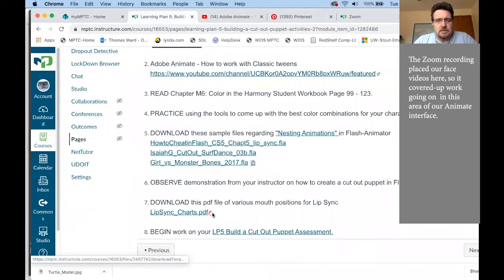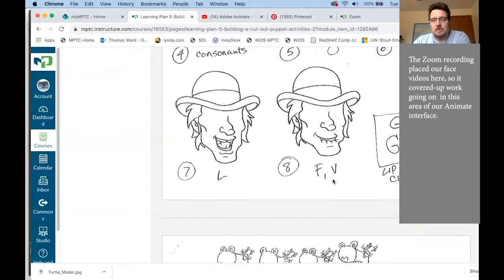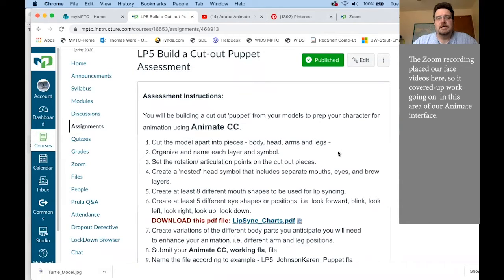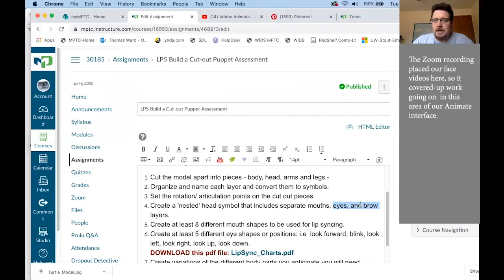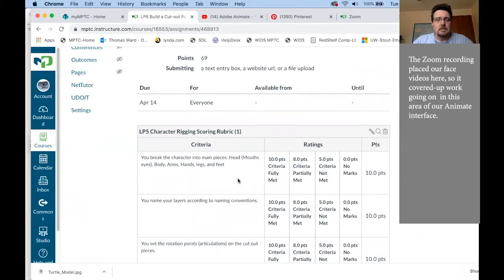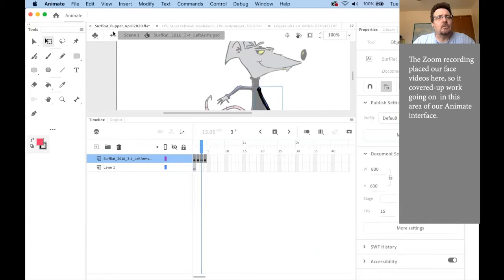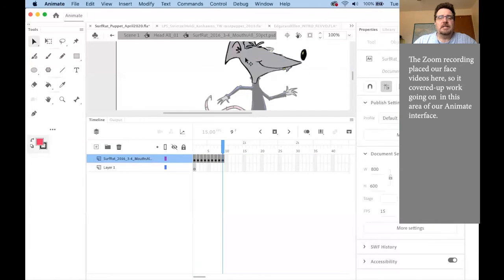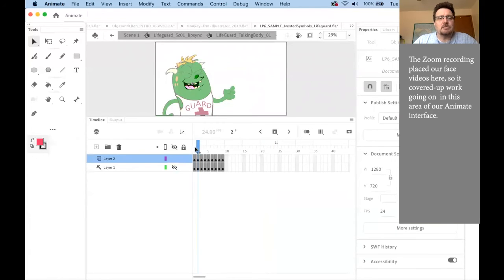2020 0407 Animation 1 Puppet Rigging 05 Lip Sync Charts and Nested Eyes & Mouths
This is part 4 of 4 from our Animation 1 Zoom Meeting on 4/7/2020.
This video covers the required mouths shapes (8) and Eyes (5) needed for the rigging the character assignment.